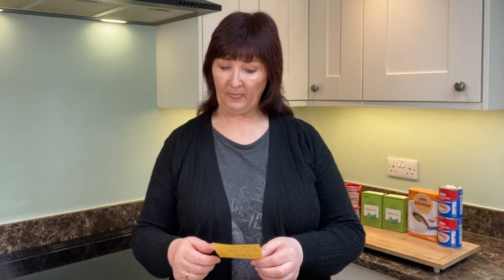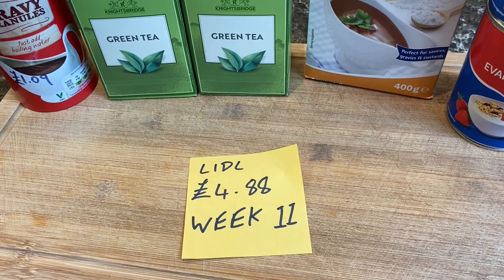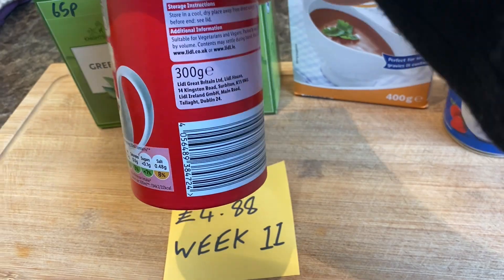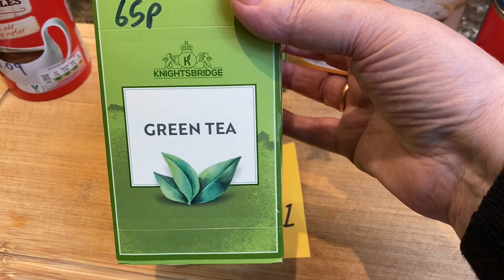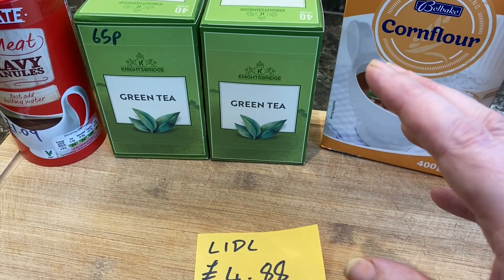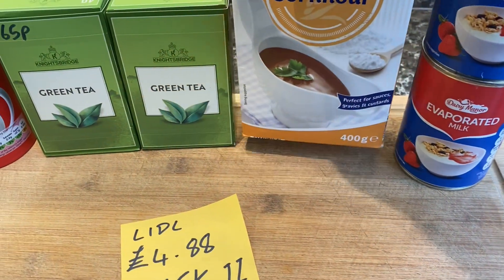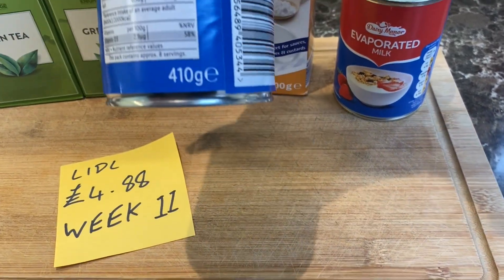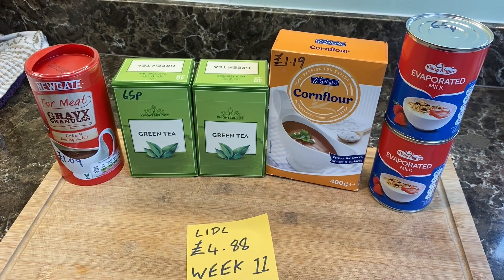£5 Friday Week 11 - Lidl Haul - How To Start Prepping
This is week eleven of #£5 Friday - I spent £4.88 at Lidl. This is a way to start putting food away for the future, but you don't need to spend £5, whatever you can manage to buy now to put away for your future will help get a little store of food for emergencies.

You can join in at any time, so don't worry if you haven't been with us from the start, there is no better time to start than right now!

If you would like to make a small donation to help me keep making these videos and helping others, you can do so here, thank you for your support!